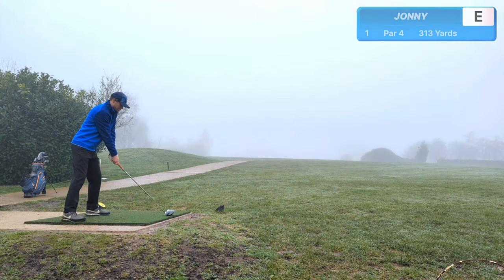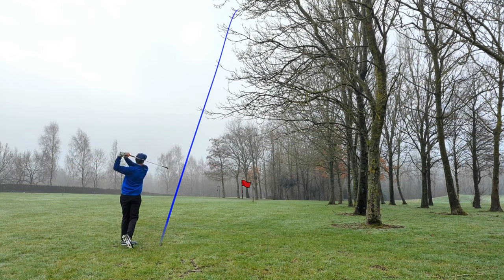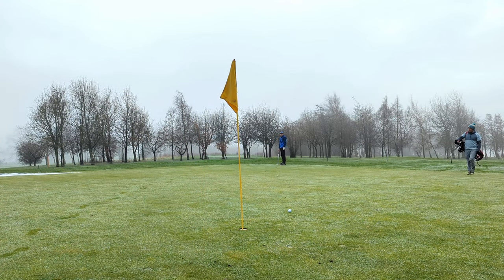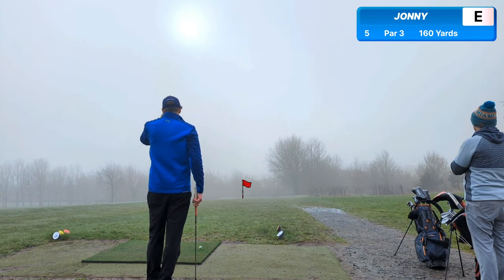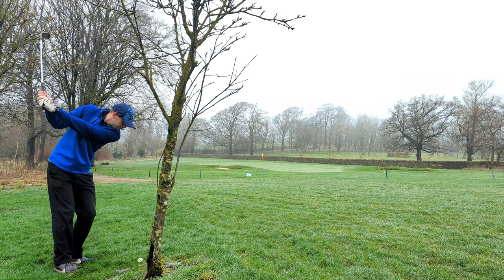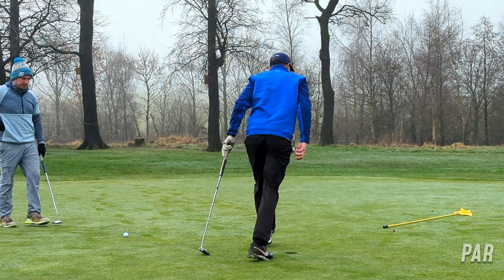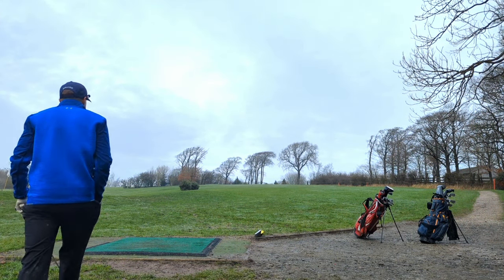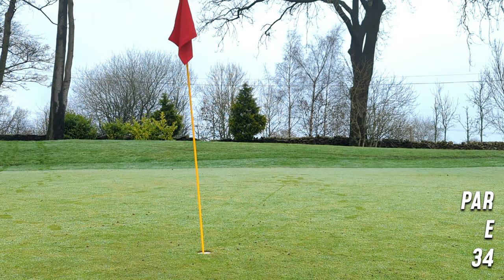How I Play Good Golf... [Every Shot Explained]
See incredible insights into how a SCRATCH (ish) golfer thinks about, and visualises his golf shots... going on to shoot a good score... I'm taking you through my golfing thought process in this vlog, so you can understand what goes on in my head before (and after) every shot!

I am a Golf Vlogger from Yorkshire, but I don't take the wonderful game too seriously! I'm on my journey to scratch golf, currently going along as a 2 handicap golfer trying my best to improve and have a load of fun in the process; with my own commentary, blending both (hopefully) amusing insights into the game of golf and roasting myself relentlessly!

The channel is dedicated to bringing you golfing vlogs, various golf challenges and helping to demystify some of the questions asked by all golfers whether it be equipment, the game itself or even the mental side of golf!

If you do go on to love the content and think about it every night before you go to sleep, give the Like button a prod and Subscribe to the channel while fondling the Bell icon so you can dip your tootsies into all the great future content I have coming up!

Massive thanks to Alex Productions, music by Audionautix.com, Diamond Ace, FSM Team, Punch Deck, Ron Gelinas and Synod for the great music!

00:13 Hole 1 | Par 4 | 313 Yards | Thwaites Gate | Stroke Index 10
01:21 Hole 2 | Par 4 | 326 Yards | Bulls End | Stroke Index 8
02:41 Hole 3 | Par 4 | 390 Yards | Fothering 'Ole | Stroke Index 4
04:30 Hole 4 | Par 4 | 292 Yards | Wharfedale | Stroke Index 14
05:53 Hole 5 | Par 3 | 160 Yards | Moorside | Stroke Index 18
07:00 Hole 6 | Par 4 | 281 Yards | Beeches | Stroke Index 16
08:31 Hole 7 | Par 4 | 333 Yards | Curlew | Stroke Index 2
10:01 Hole 8 | Par 4 | 322 Yards | Turn Around | Stroke Index 6
11:59 Hole 9 | Par 3 | 147 Yards | Nook Bit | Stroke Index 12